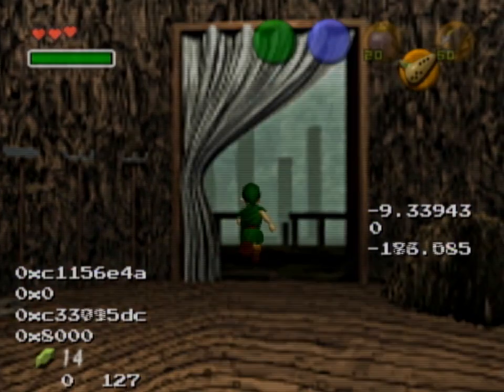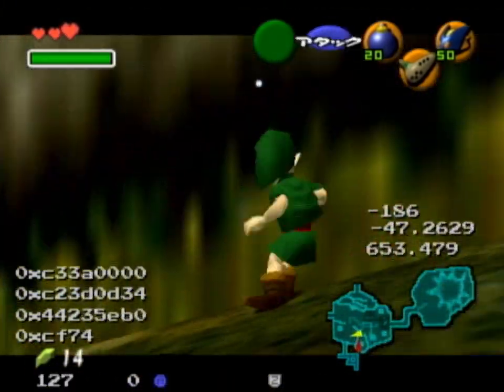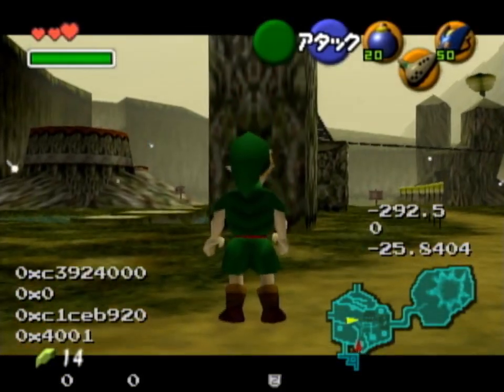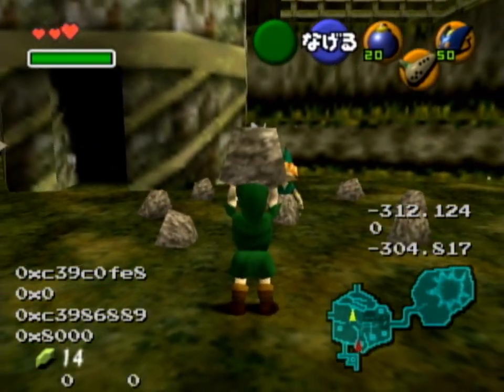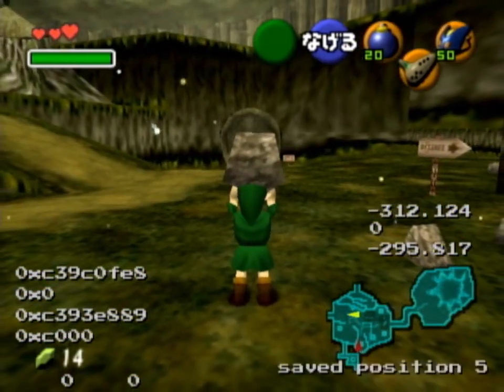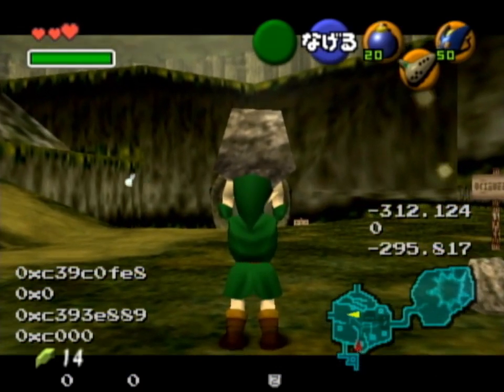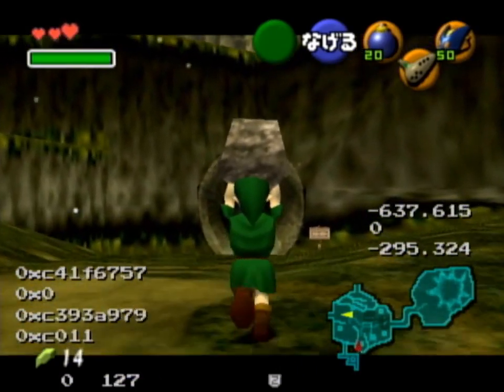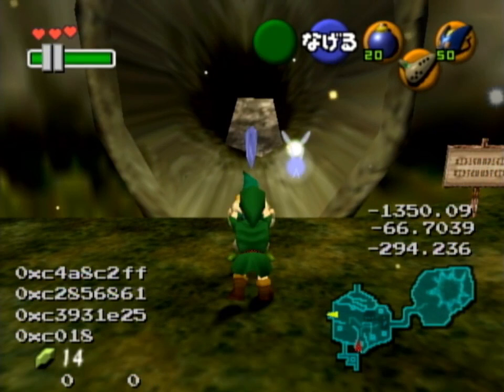Itemless Escape Setup, but this time it is actually good (without Saria cutscene)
watches:
801DB2F8 x
801DB2FC y
801DB300 z
801DB3A6 angle